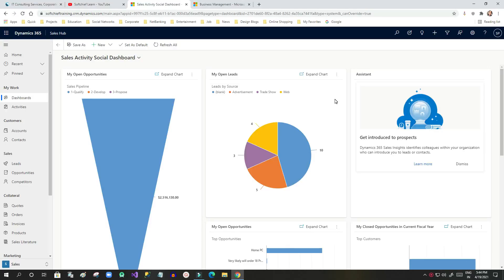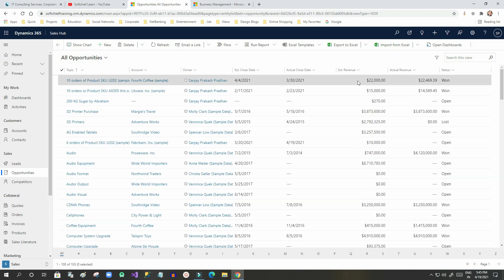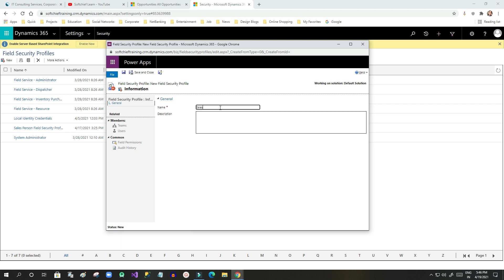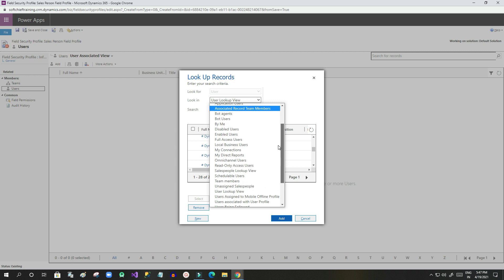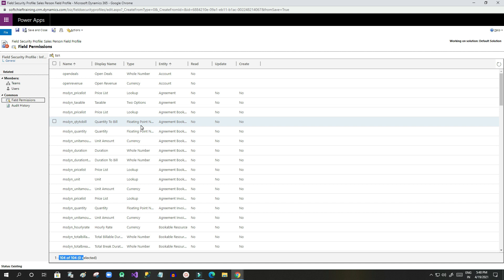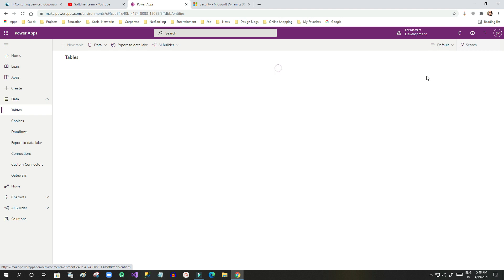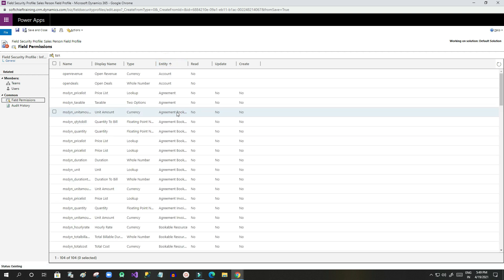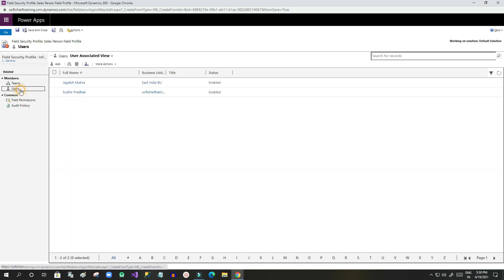Field Security in Dynamics 365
This video explains the below points on Dynamics 365 Customer Engagement CRM: Field Security in Dynamics 365